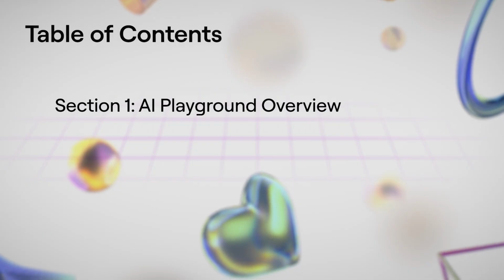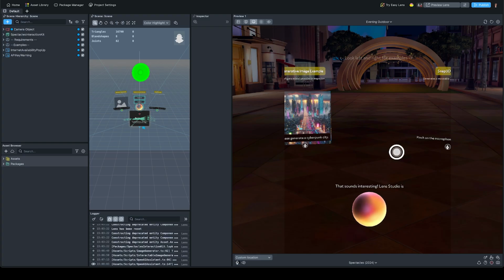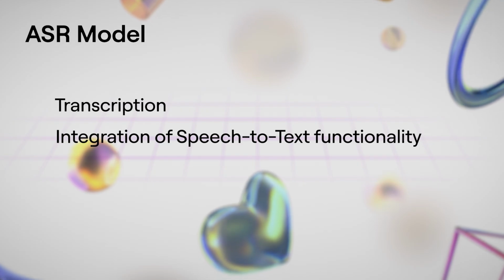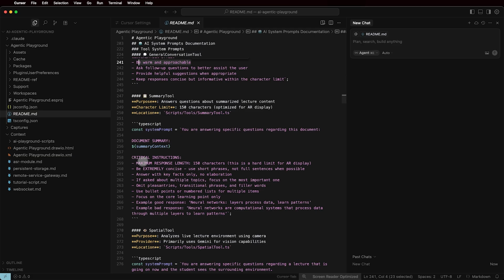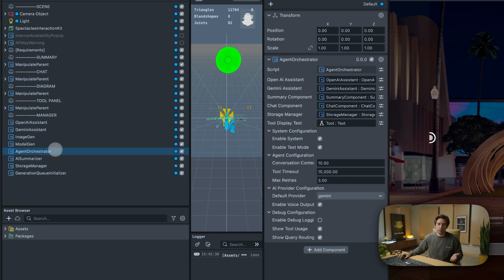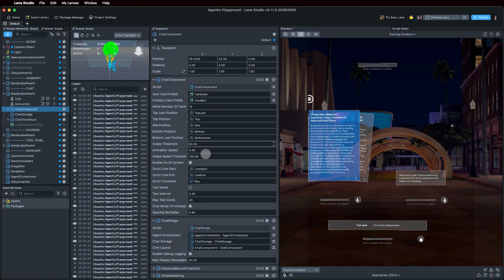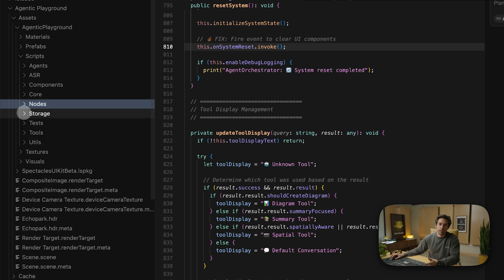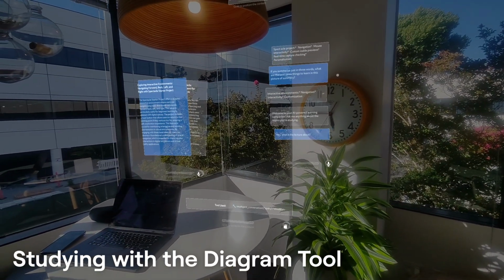Agentic Lecture Assistant Tutorial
Walkthrough the Agentic Playground Lens Studio sample project which you can use to transform lecture experiences with real-time speech processing, intelligent tool routing, multi-modal content generation, and spatial diagram creation - all running natively on Spectacles.

00:00 Introduction
01:12 AI Playground Overview
10:23 Agentic Playground Overview
24:46 Agentic Playground in Lens Studio
35:49 Scripting and Customization
42:20 Agentic Playground on Device
44:11 Recap